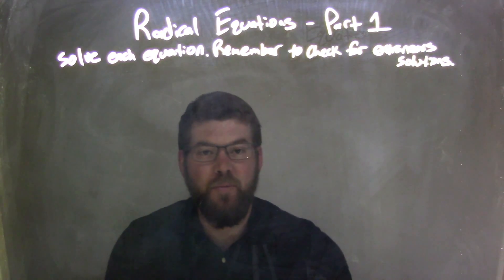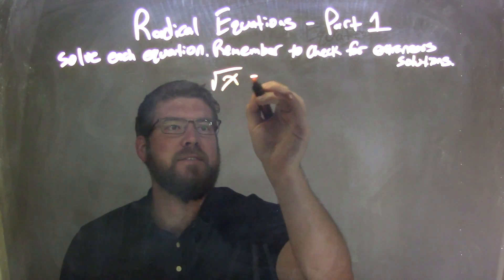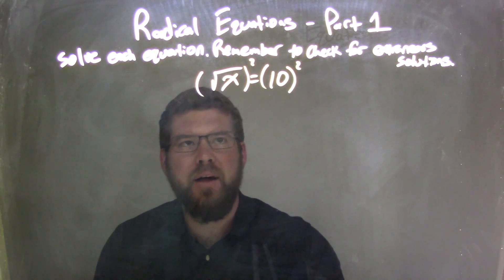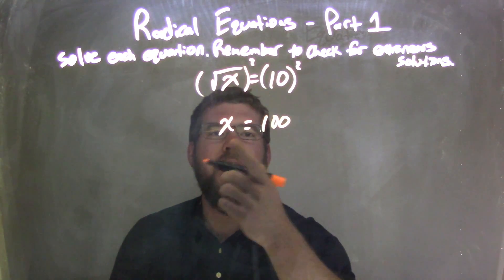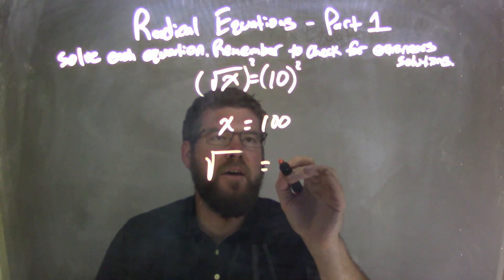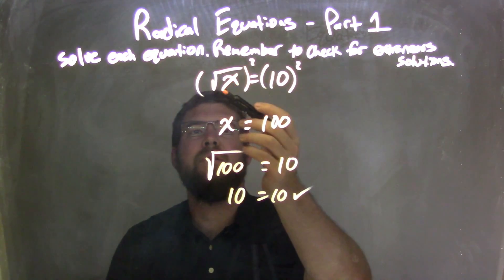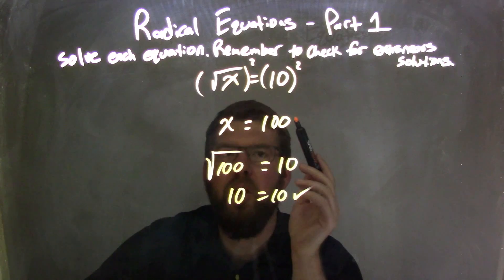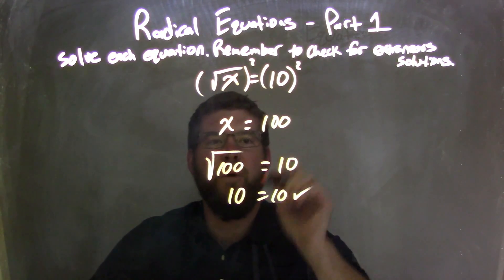Solve sqrt(x)=10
In this math video lesson on Radical Equations I solve the equation sqrt(x)=10. This video discusses how to solve a radical equation (square root equation) for a variable and check for extraneous solutions.